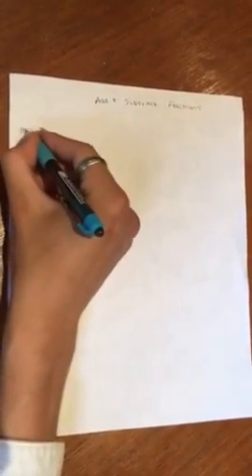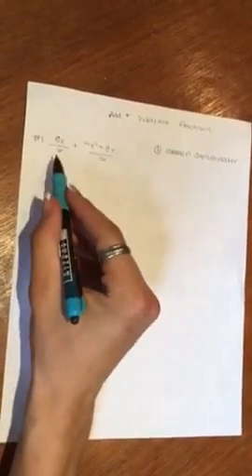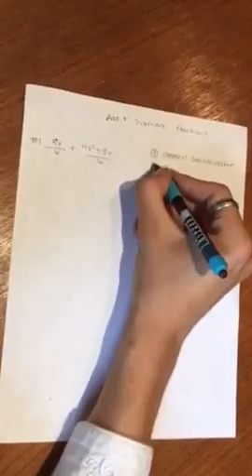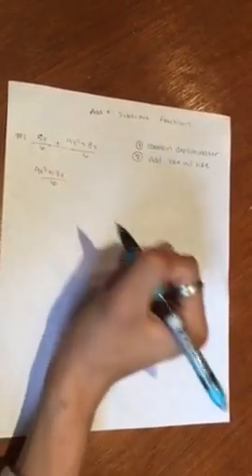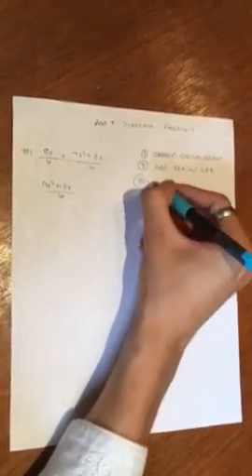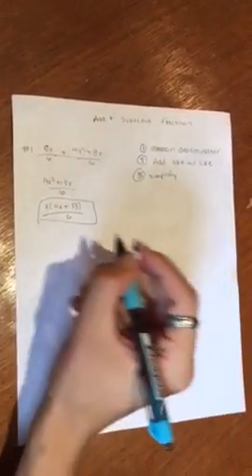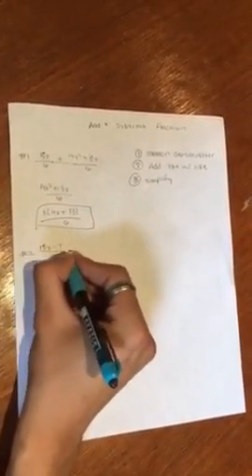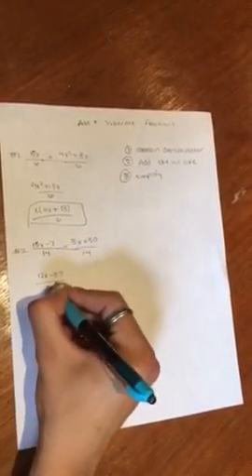Adding and Subtracting Fractions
Extra credit video on how to add and subtract fractions- Algebra II